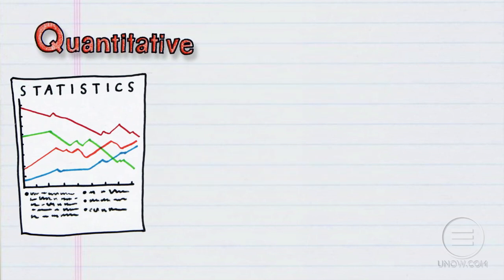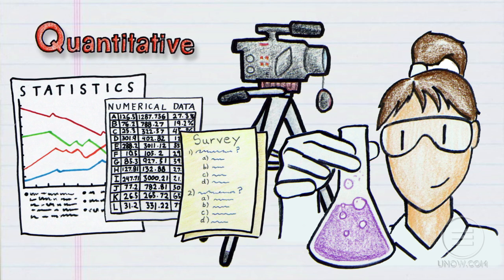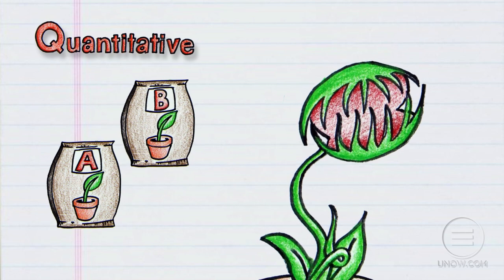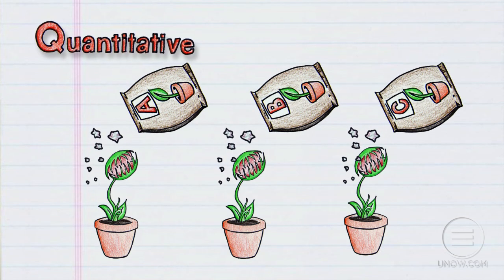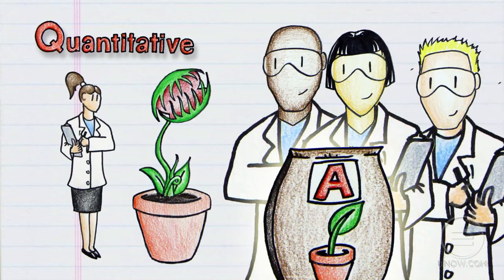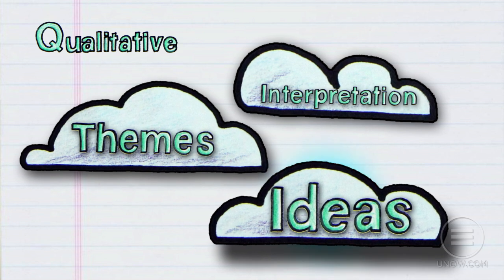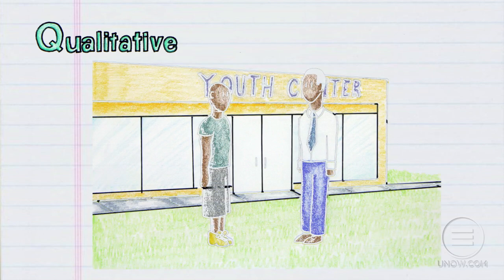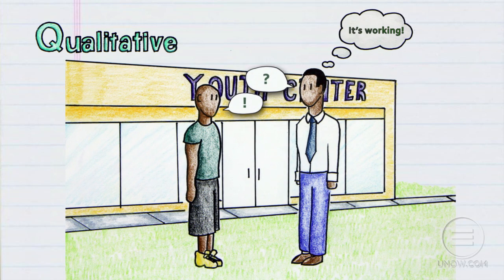UniversityNow: Quantitative vs. Qualitative Research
Quantitative vs. Qualitative Research